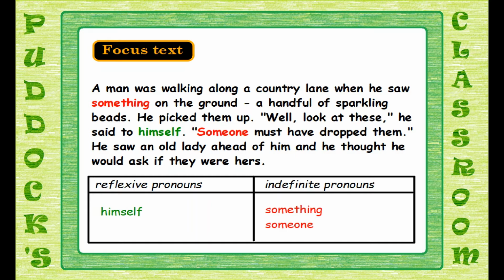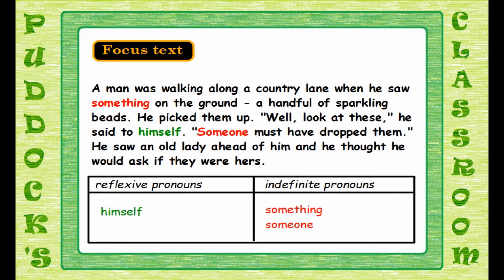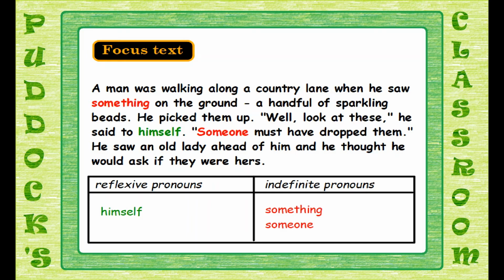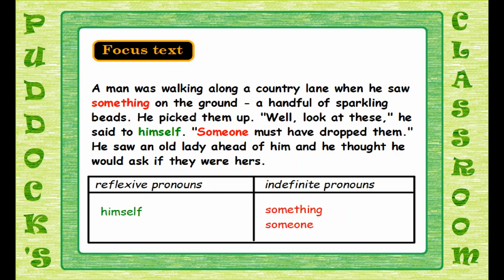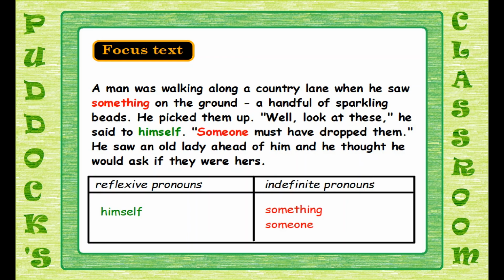Pronouns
An explanation of pronouns, including a look at different types of pronoun.